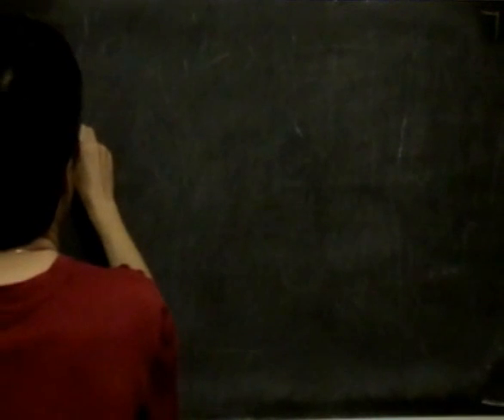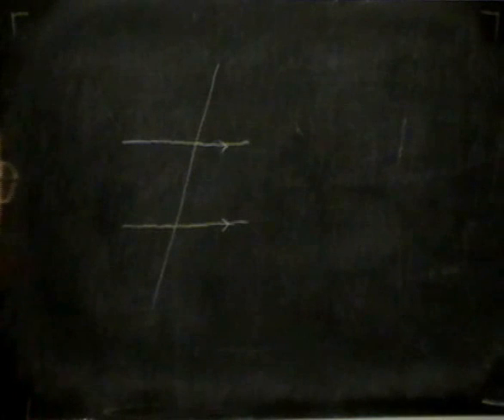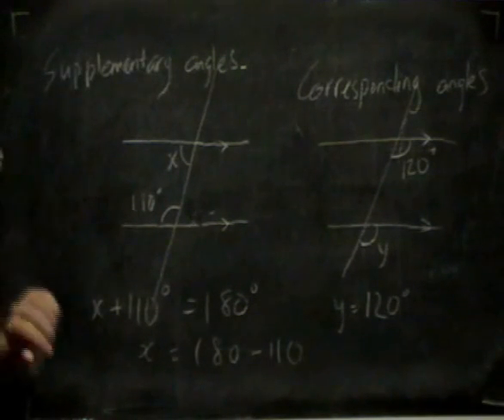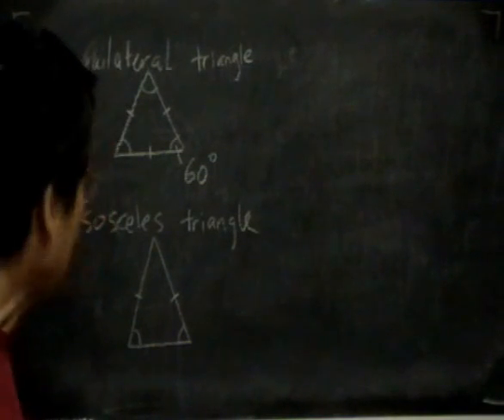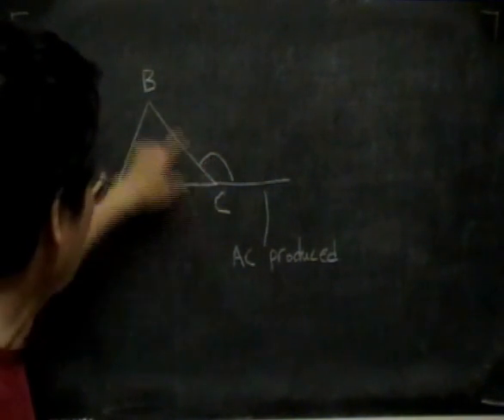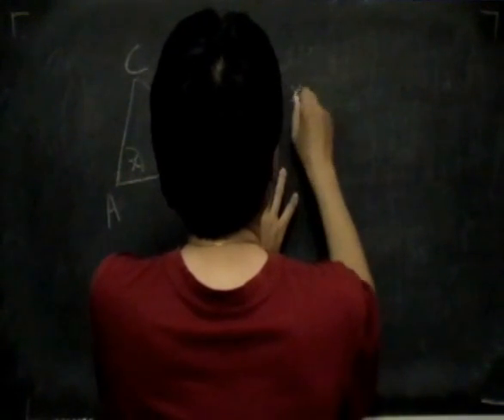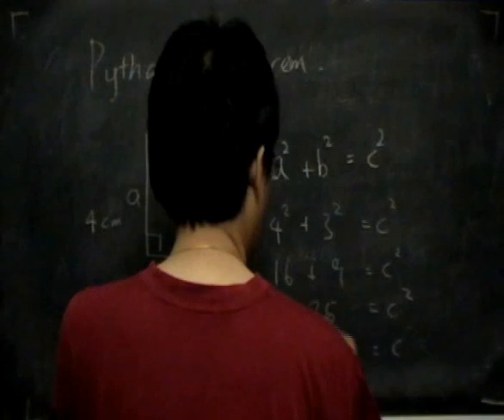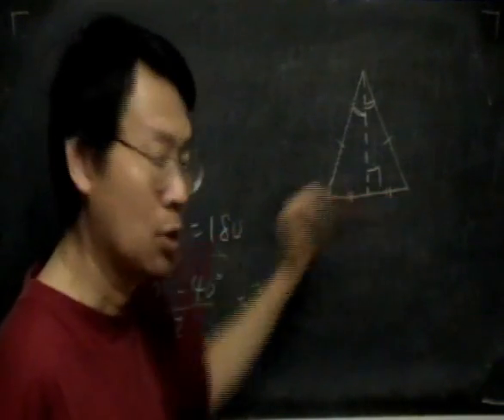O Level Math / High School - Geometry - Angle properties, triangles